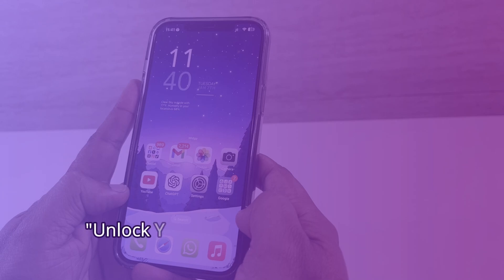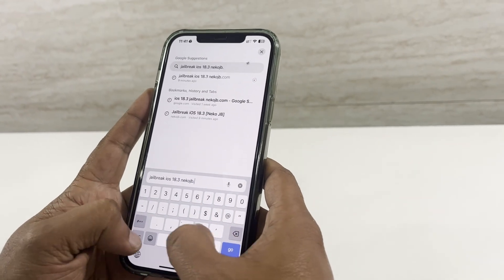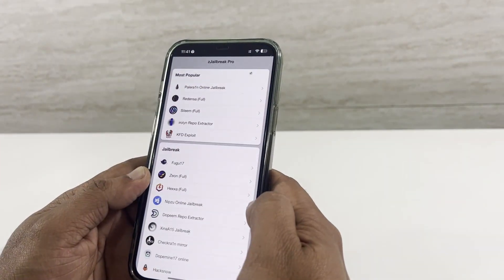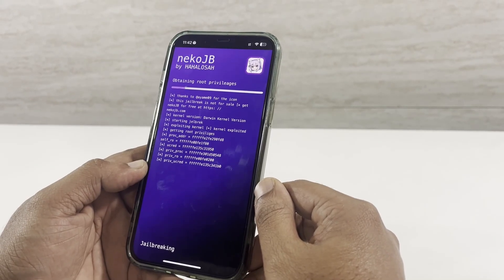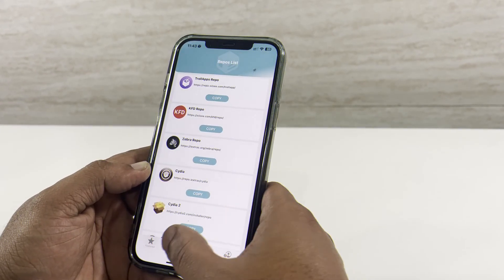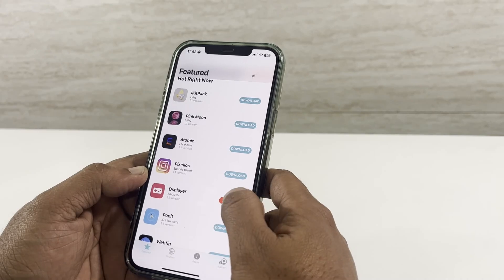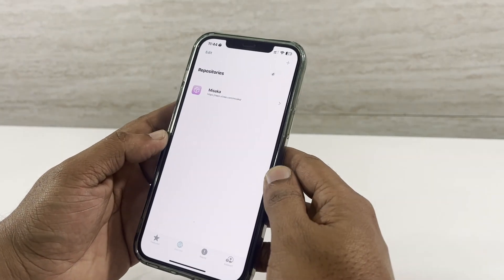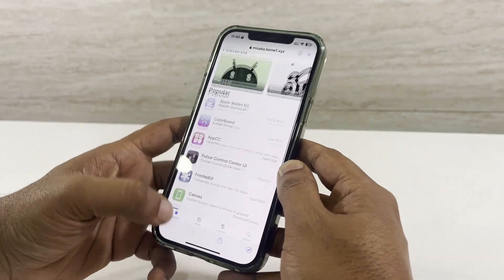I Found a WAY FASTER iOS 18.3 Jailbreak Method!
🔸 Experience a seamless Jailbreak for iOS 18.3 and easily install Sileo with NekoJB. This trusted tool for Jailbreaking iOS 18.3  unlocks endless customization possibilities for your device. Start your iOS 18.3 Jailbreak journey today!

Exploring iOS 18.3
iOS 18.3 brings exciting features like enhanced widgets, improved privacy controls, and a smarter Siri. But if you're looking to take full control of your device, Jailbreaking iOS 18.3 opens up a whole new world of customization and functionality.

🔸 What Does Jailbreaking iOS 18.3 Mean?
Jailbreaking removes Apple’s built-in restrictions, giving you root access and allowing for deep customization beyond the default settings. With tools like NekoJB's iOS 18.3 Jailbreak, you can install third-party apps and tweaks to fully personalize your device.

🔸 Why Choose Neko for iOS 18.3 Jailbreak?
Nekos iOS 18.3 Jailbreak tool is efficient, easy to use, and enhances your iPhone or iPad experience. Once you Jailbreak iOS 18.3, you’ll unlock a vast array of tweaks designed to maximize your device’s potential. Keep reading as we highlight some must-have tweaks in this guide!

Supported iOS Devices
iPhone 14 Pro Max,iPhone 14 Pro,iPhone 14 Plus,iPhone 14
iPhone 13, iPhone 13 Mini , iPhone 13 Pro Max , iPhone 13 Pro
iPhone 12 Pro, iPhone 12 Pro Max , iPhone 12 Mini , iPhone 12
iPhone 11 Pro, iPhone 11 , iPhone 11 Pro Max , iPhone XR , iPhone XS Max , iPhone XS

Complete the steps below before downloading the Online tool of Neko Jailbreak.
iOS / iPadOS should be iOS 18 - iOS 18.3 beta - If you are using an older version, update to a supported version
Backup the device data, You can use iCloud Backup or iTunes backup
Safari should be the default browser

This video shows how to jailbreak iOS 18.3 step by step. If you need a written guide, we reefer this